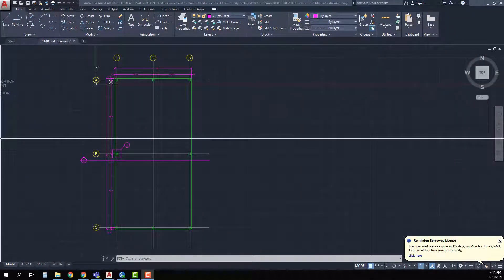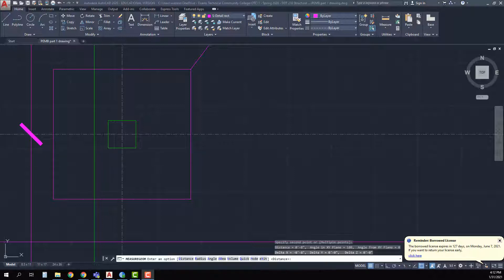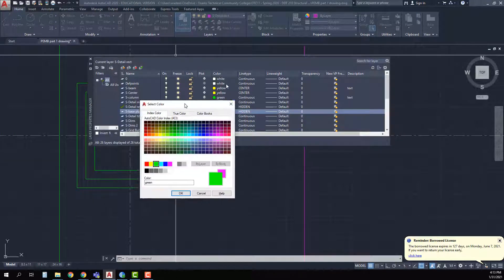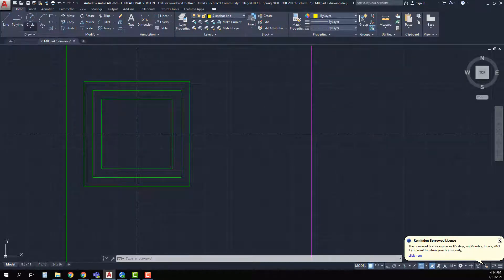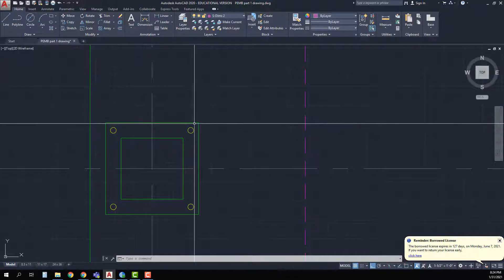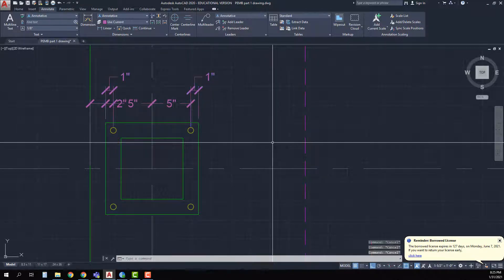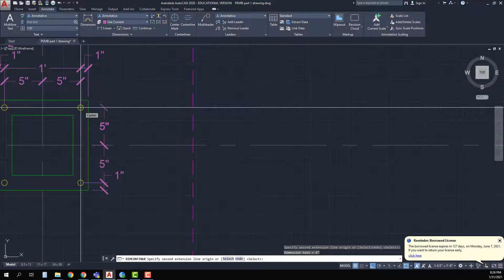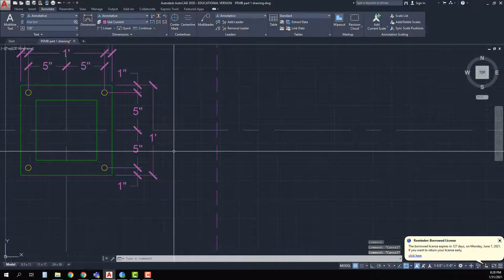PEMB Part 5 Enlarged Base Plate Detail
PEMB Drawing the enlarged base plate detail